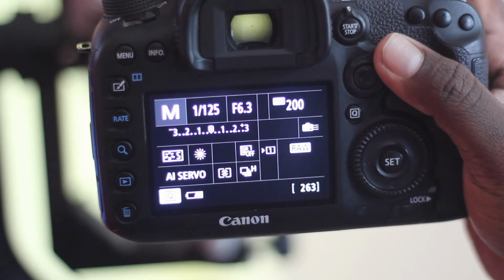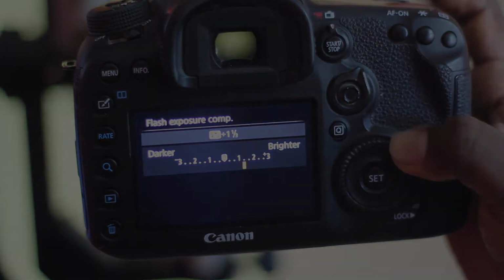Fill Flash Settings by Sambath Subbaiah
This Video is to share the fill flash settings for bird photography.